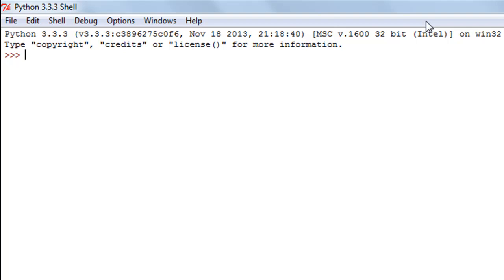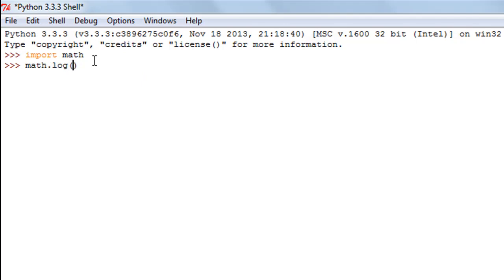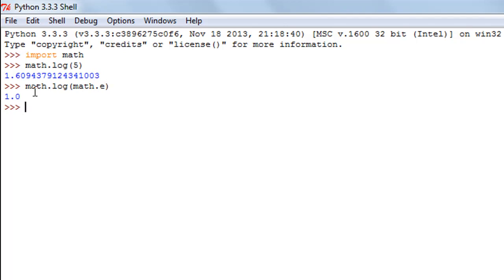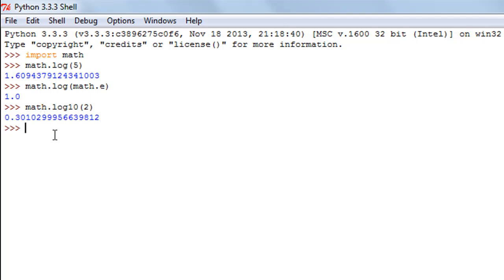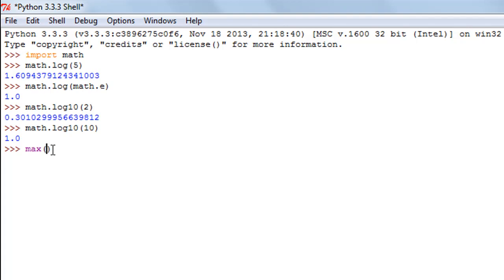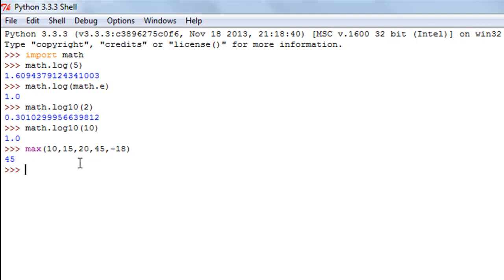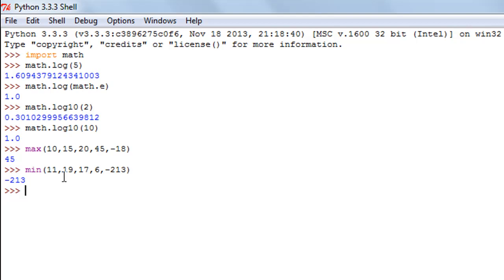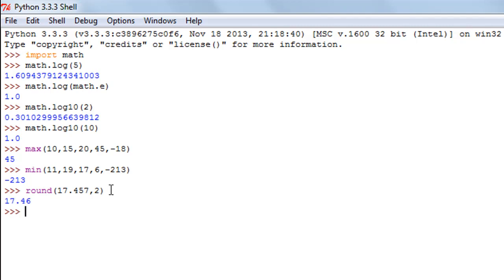Python Programming Tutorial - 24: Numeric Functions (Part-2)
In this tutorial we'll continue our discussion on numeric functions and check out the following methods-:

1. LOG() - To compute natural logarithm
2. LOG10() - To compute logarithm to base 10
3. MAX() - To determine the maximum value in a set of numbers
4. MIN() - To determine the lowest value in a set of numbers
5. ROUND() - To round off numbers to required number of decimal places